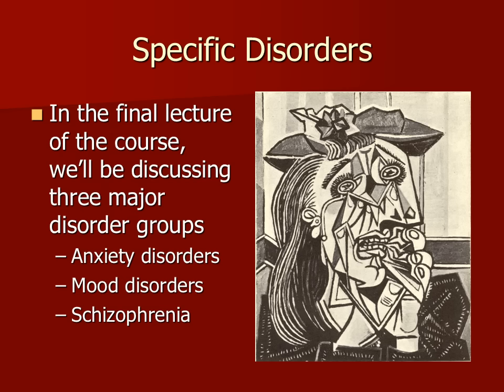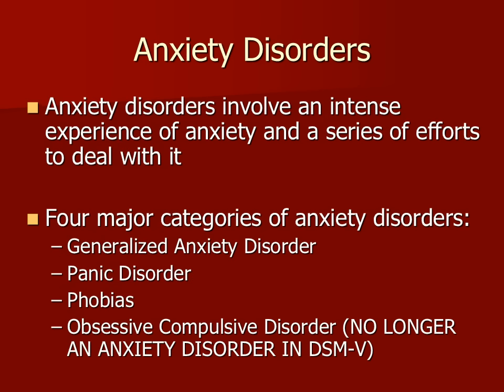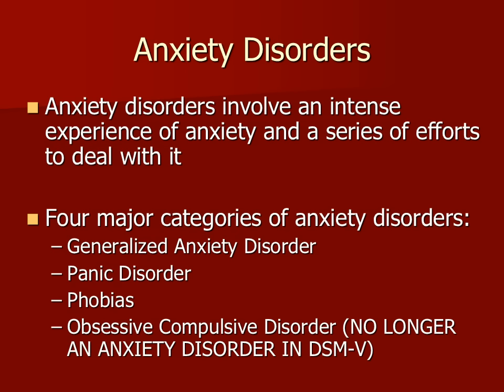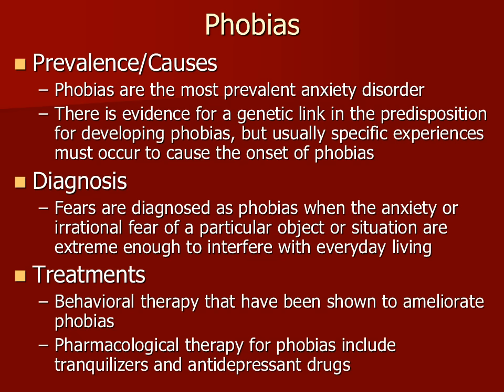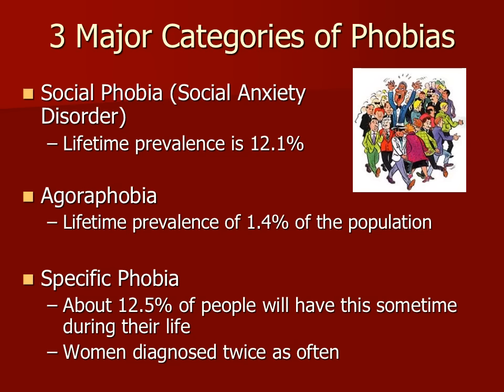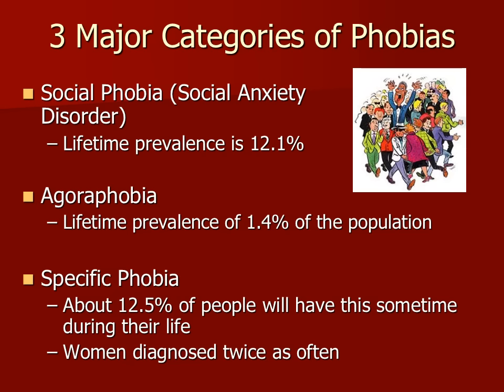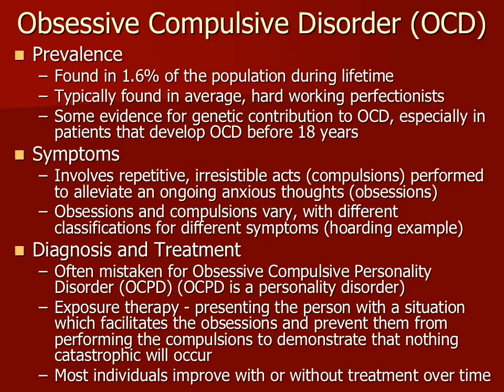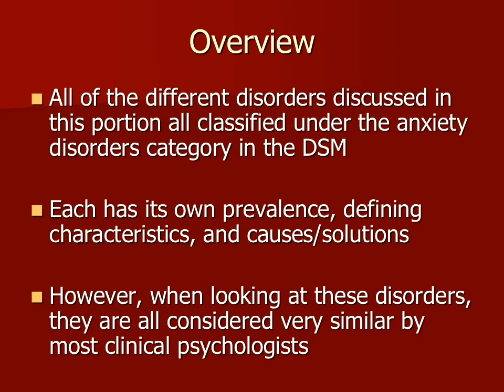Class 12 Specific Disorders Part 1